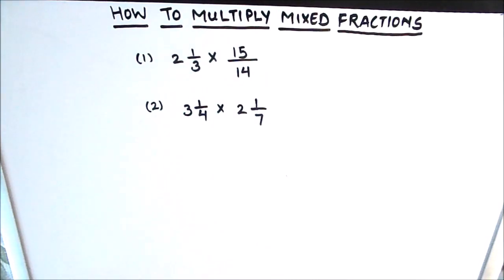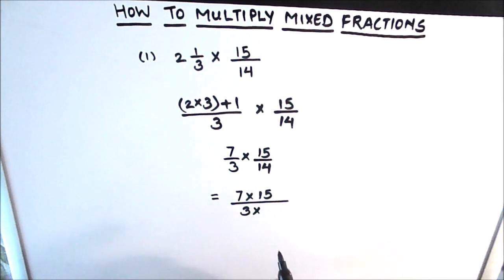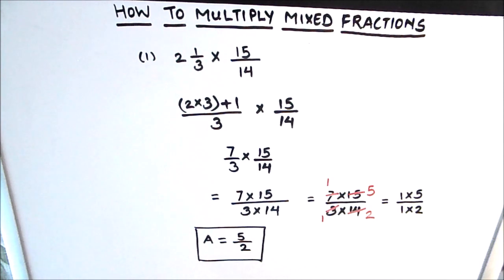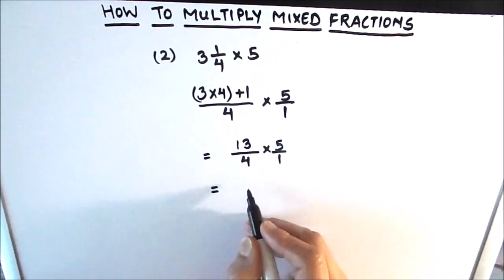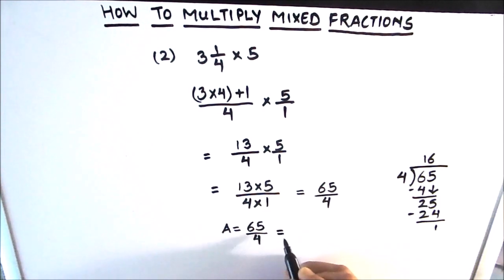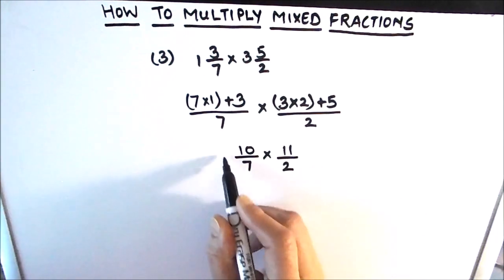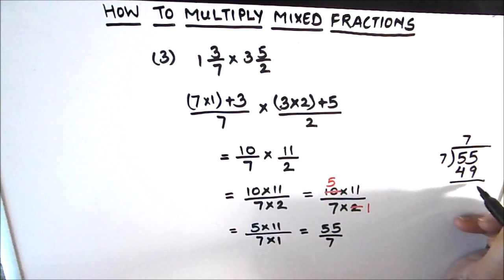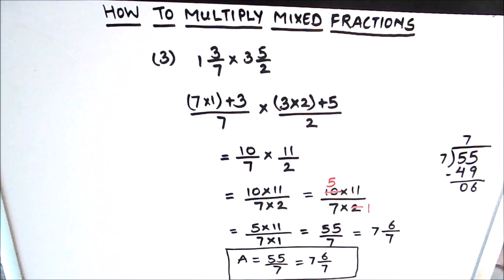Multiply Mixed Fractions with Ease / How to multiply mixed fractions / Multiplying mixed numbers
This is a step by step video on  Multiply Mixed Fractions with Ease / How to multiply mixed fractions / Multiplying mixed numbers

To watch